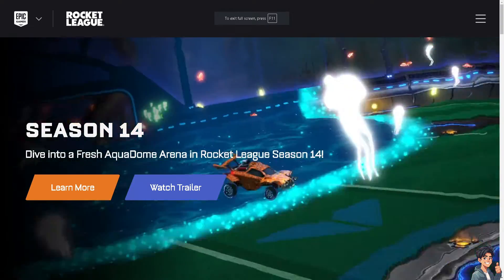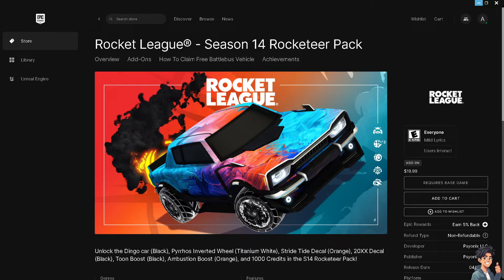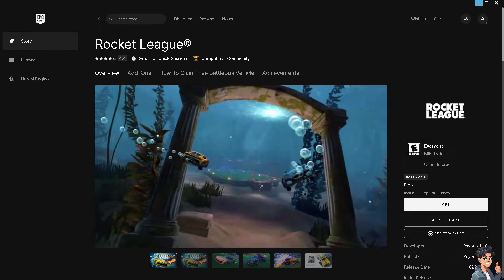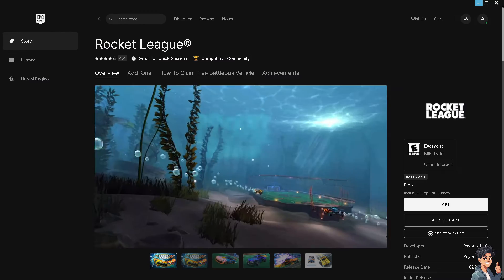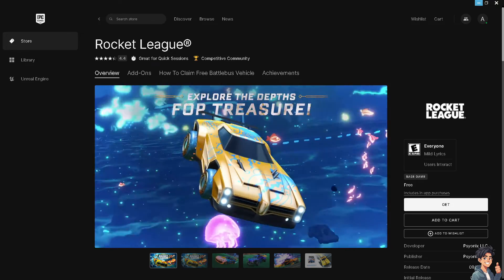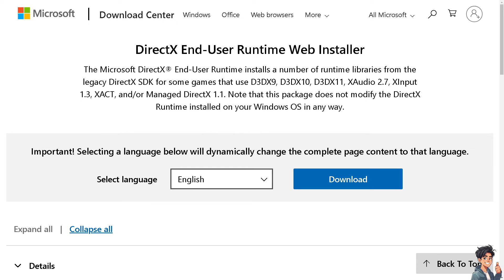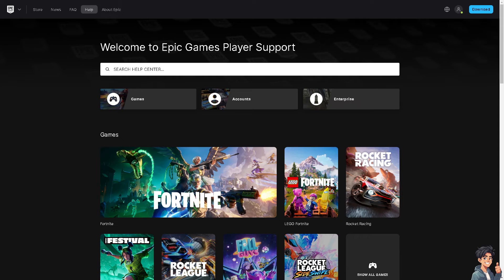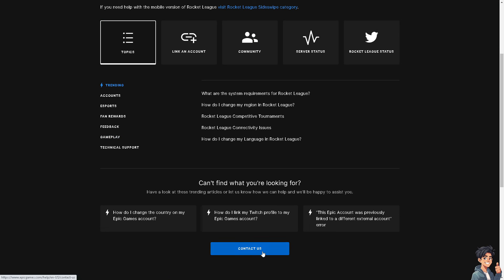How To Fix Rocket League 64-Bit DX11 Cooked Error (Full 2024 Guide)